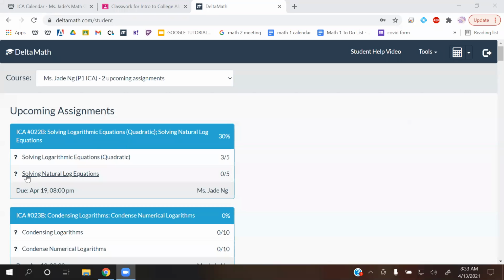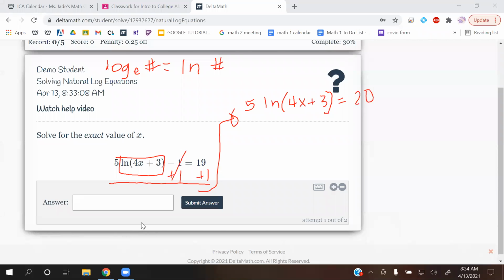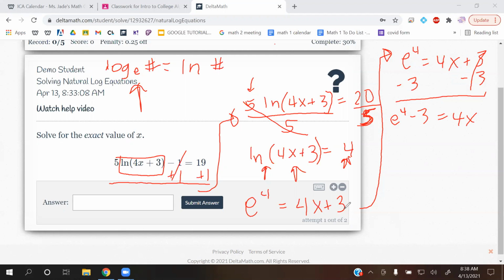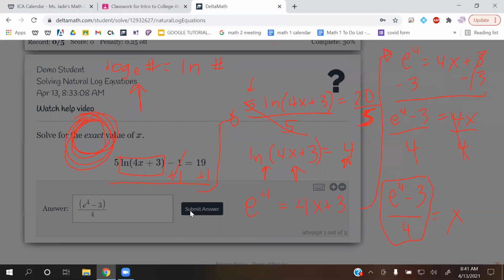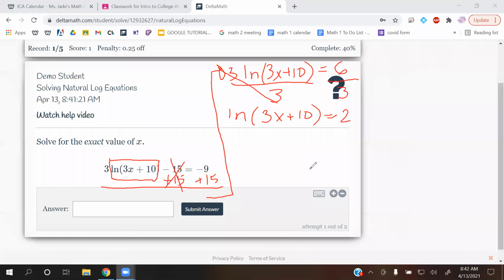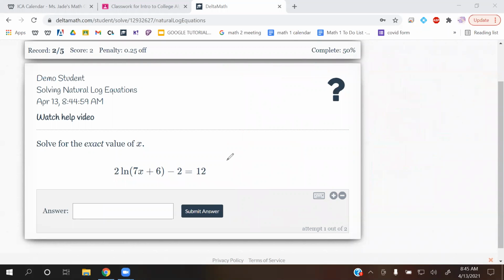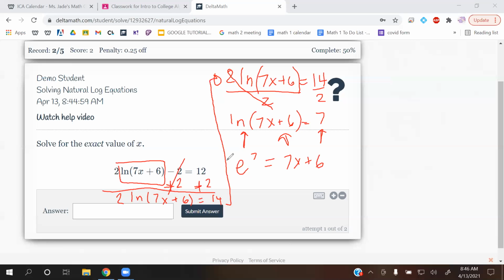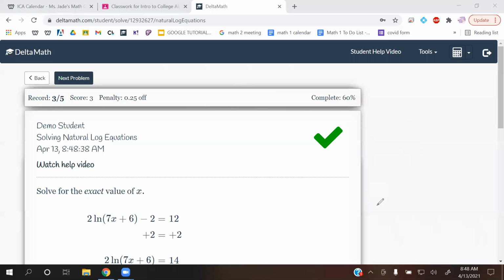Solving Natural Log Equations